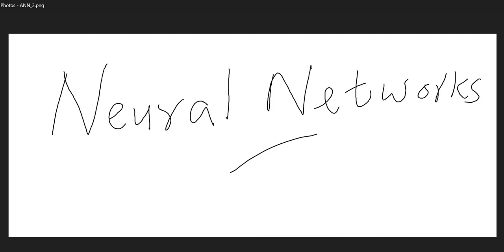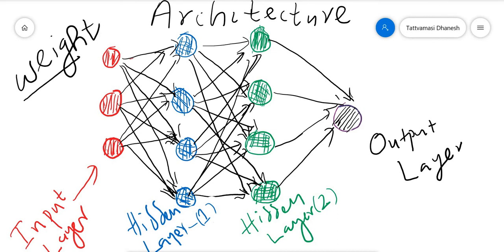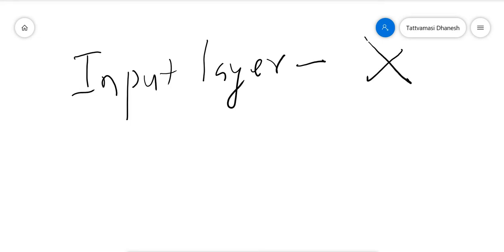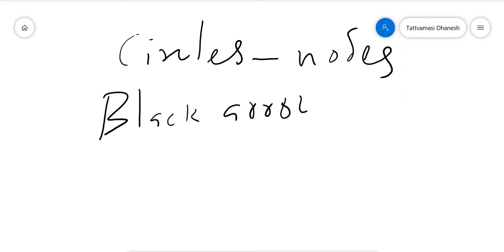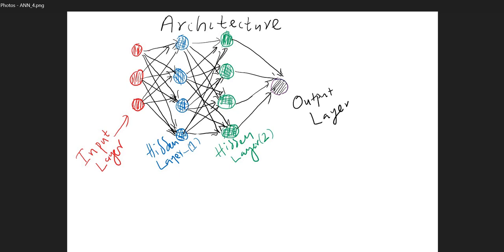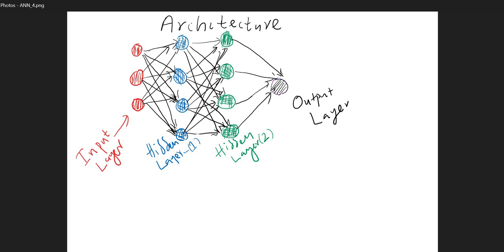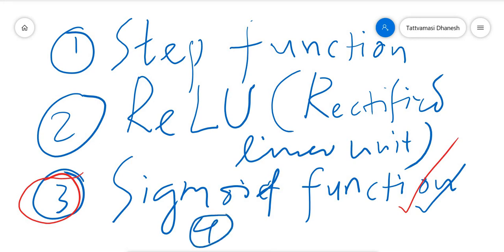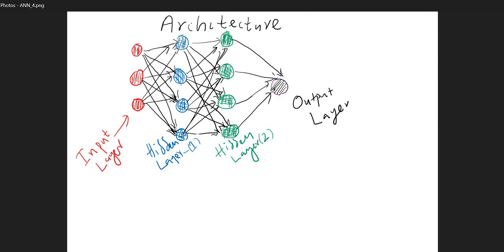Artificial Neural Network architecture | Deep Learning | Artificial Intelligence Part 1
This video is about an introduction to neural network. The video completely explains the architecture of ANN.